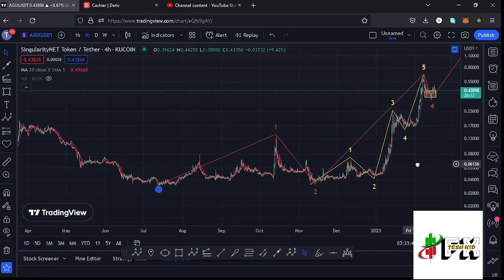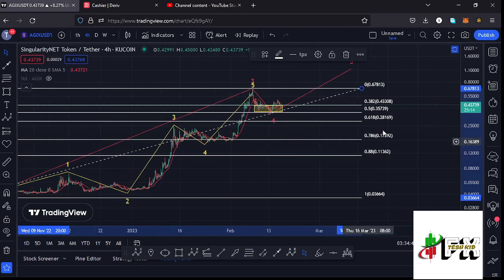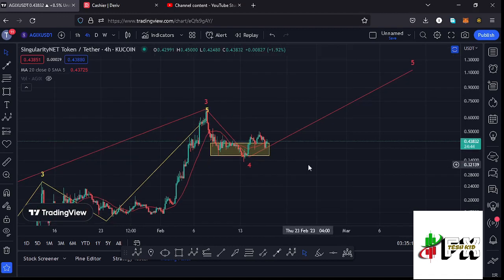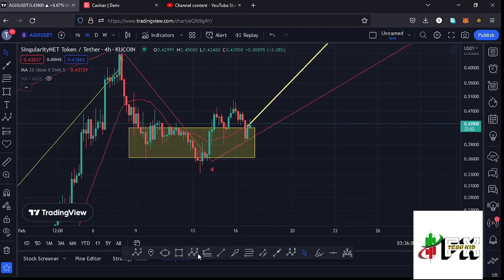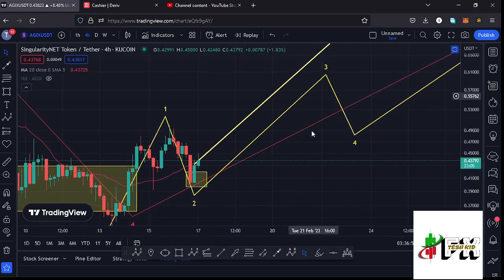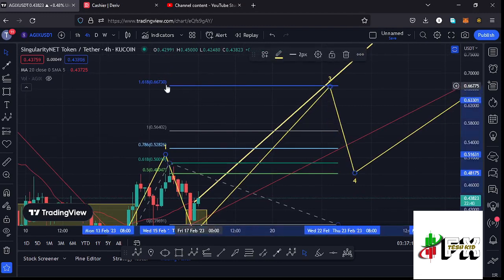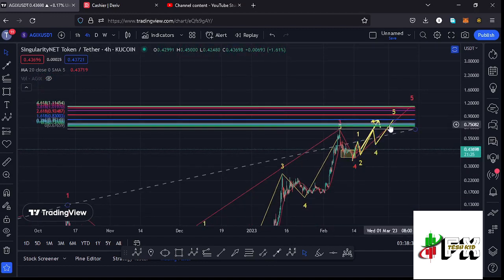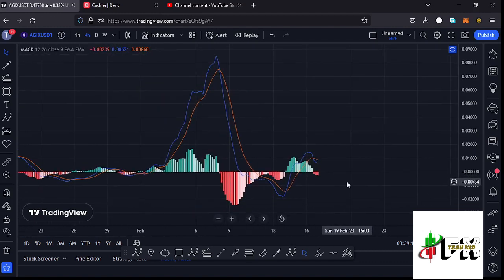🚨AGIX BREAKDOWN PRICE PREDICTION [NEXT TARGETS] !! GET READY NOW